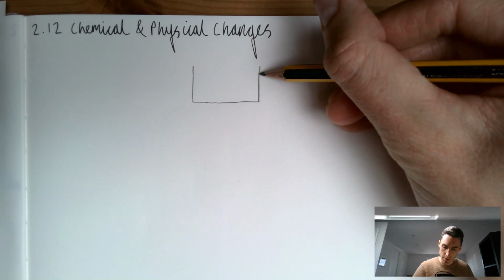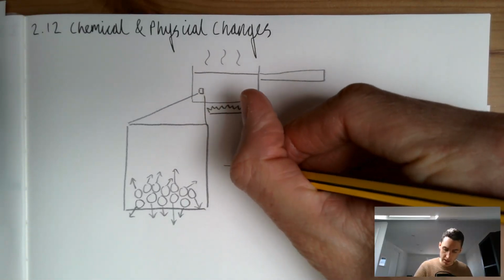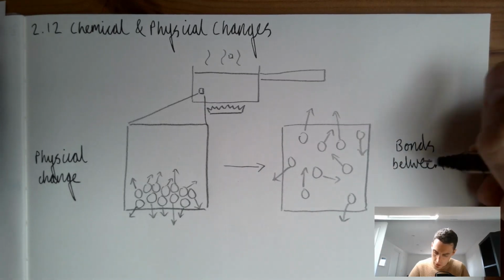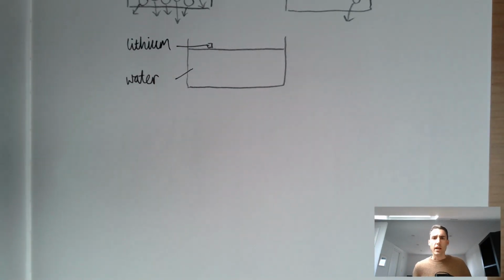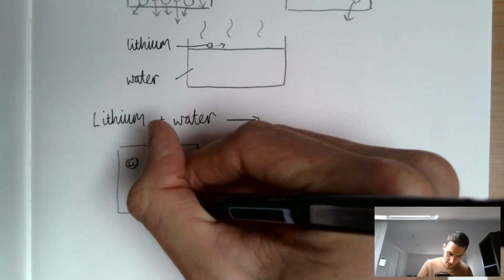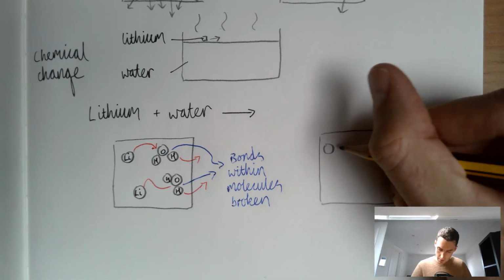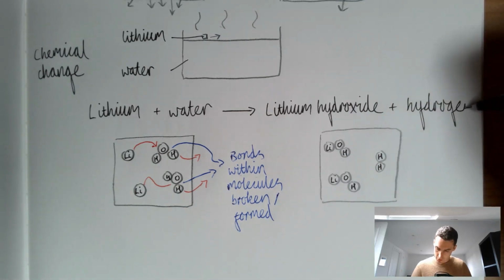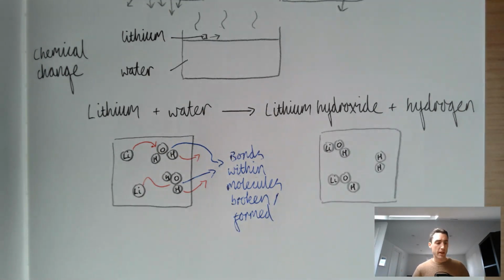2 12 Chemical & Physical Changes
Lesson 12 of Lab Skills & Chemistry